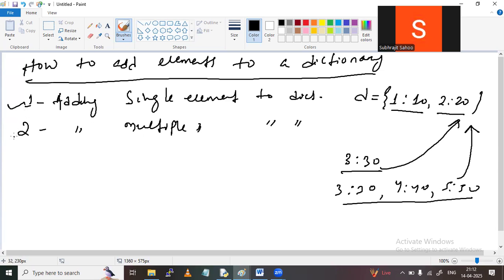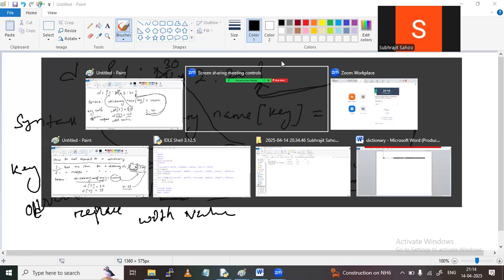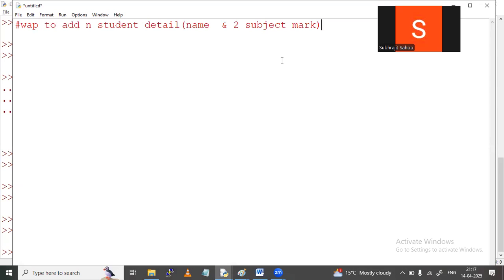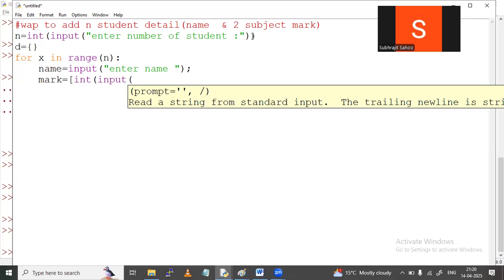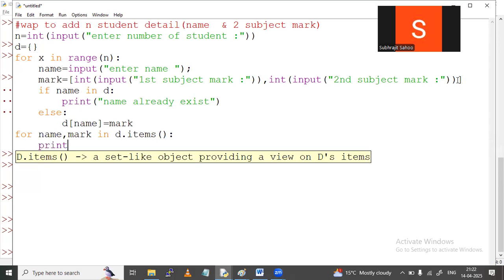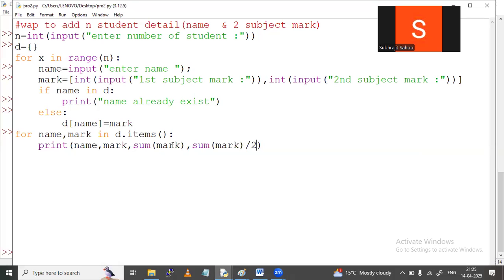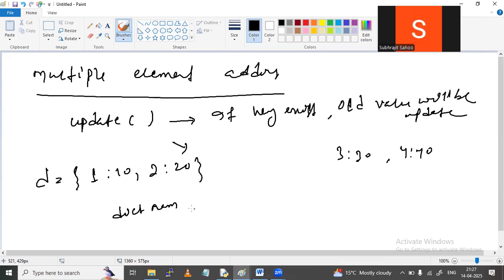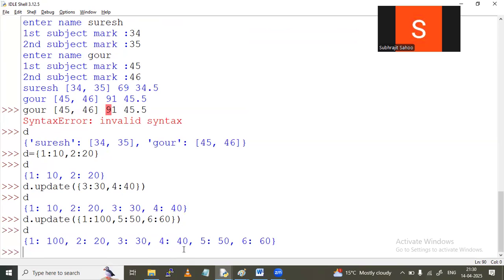dictionary data type part 5 by Subhrajit Asst prof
how to add elements to a dictionary in python